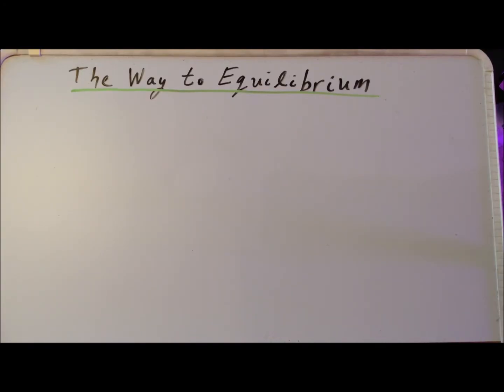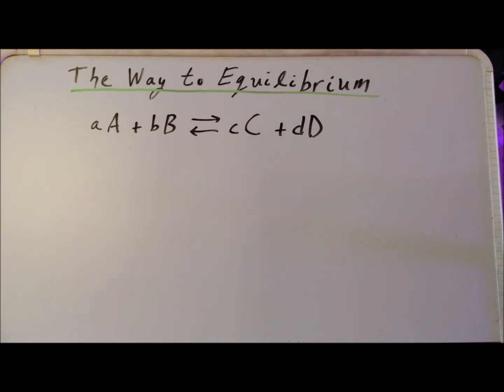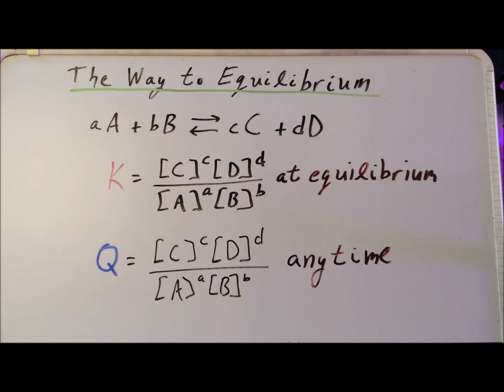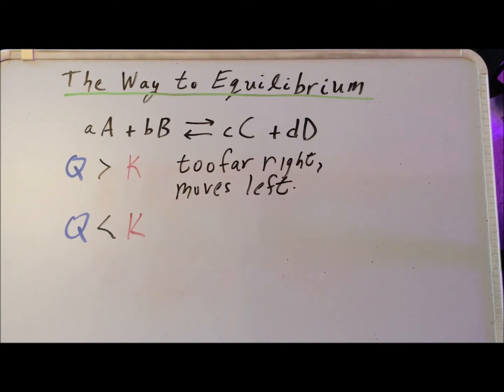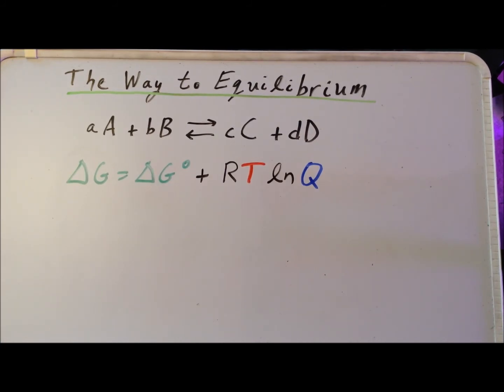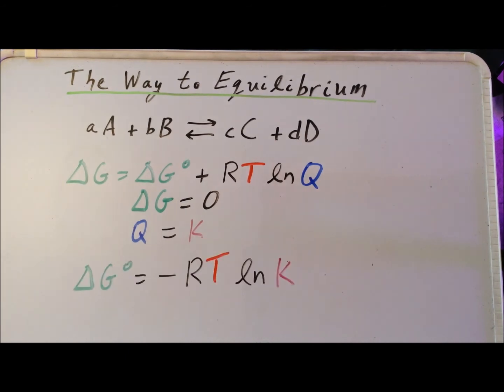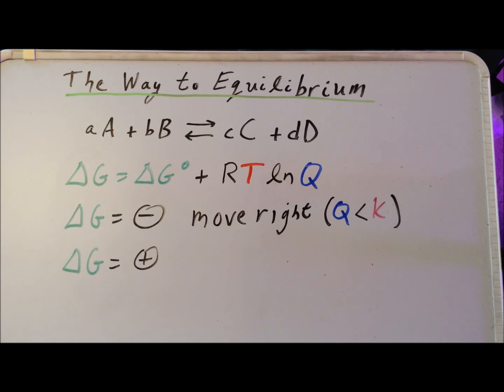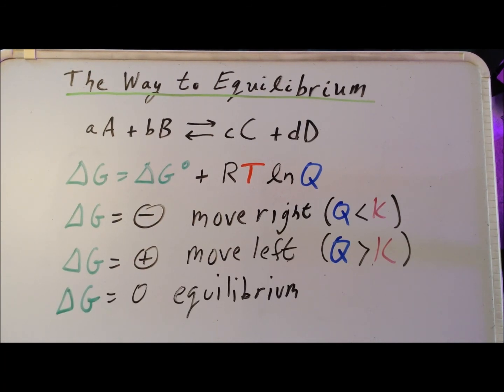Thermodynamics: which way to equilibrium?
Two quantities (K, ΔG°) tell us where equilibrium is, and two quantities (Q, ΔG) tell us in which direction to find equilibrium.